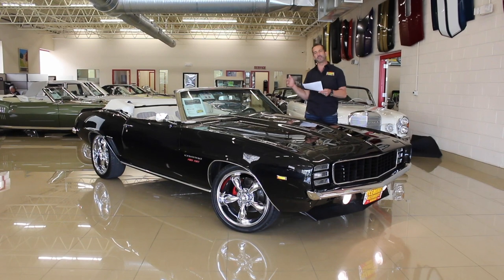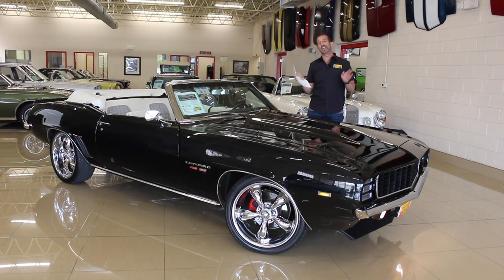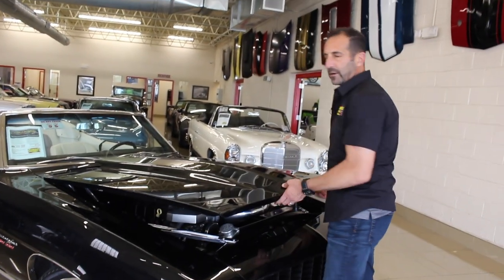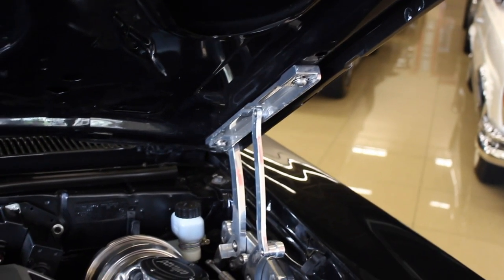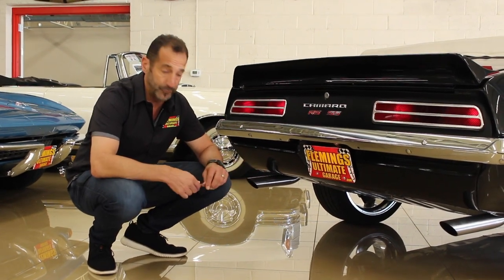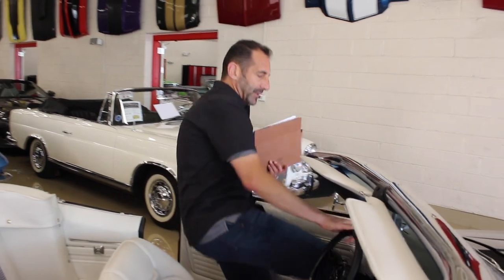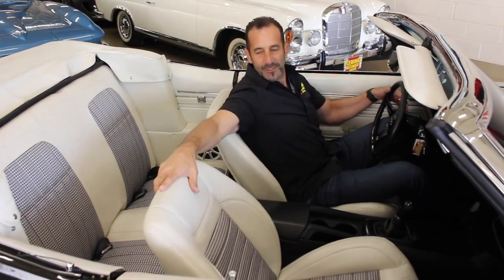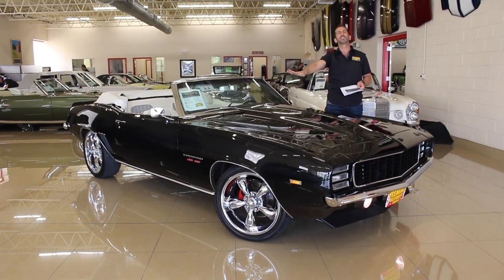We Spent Over $100,000 Custom Building This INSANE Pro-Touring Camaro!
Custom Built FPS (Flemings Performance Series) 1969 Camaro Pro Touring Convertible. Click Here of more info on this Car:

'69 CAMARO RS/SS PRO-TOURING CONVERTIBLE
• Spectacular, $126K no-expense-spared, professional FPS (Fleming's Performance Series) build with modern performance and luxury upgrades.
• Only 1911 miles test and show miles!!!
• Chevrolet Fuel Injected Aluminum block and heads LS3 V-8 @450+hp!
• Heavy duty cooling “Be-cool” Aluminum Radiator module and dual electric fans
• Heavy duty Tremec T-56 close ratio 6-speed transmission
• Heavy Duty, 12-Bolt Rear Differential
• Mirror Finish Corvette Carbon Black Metallic paint professionally show waxed & detailed
• Iconic RS Front End with Electric Headlamp Doors
• Great looking fresh air Cowl Induction Hood
• Optional Front and Rear Spoilers
• New Black custom canvas cloth Power Convertible Top with matching Boot
• New White Hounds tooth TMI sport Bucket seat interior with full custom console and cup holders
• Custom Dakota Digital dash with full array of gauges including 8K RPM Tach, 160MPH Speedo, Temperature and Oil Pressure
• Billet Specialties 3-spoke steering wheel
• Ididit black anodized custom tilt steering column
• Ice-Cold Air-Conditioning and Modern Heat from “Vintage Air” systems
• Custom great looking Billet and LED taillights
• Underhood dress up with Custom Billet hood hinges, fender braces, polished Lightweight Pulleys
• Kenwood AM/FM/CD/USB/AUX/Pandora and Bluetooth Digital Sound
• Upgraded Kenwood Premium Speakers
• Upgraded Power windows for all 4 windows
• Blue LED Interior Lighting
• Show ready detailed engine + trunk compartments
• Great looking all new Chrome & Stainless Trim
• 4-wheel Power Disc Brakes with Cross-drilled & Slotted Rotors + Red Calipers
• Upgraded Fast-Ratio, Rack & Pinion, Power Steering
• Staggered 19” & 20” Coy's Chrome 5-spoke wheels with High-Speed Radials
• Great Sounding ceramic coated dual Exhaust System
• LS3 V8 Power plant, 6-speed manual, White Hounds tooth interior and the top goes down too!
• Loaded with documentation including folders full of receipts, build pictures etc.
• This is how you buy a 69' LS3 Pro-Touring Camaro, save a ton of money and not wait 3 years to drive it.